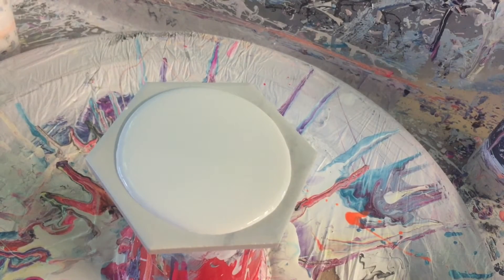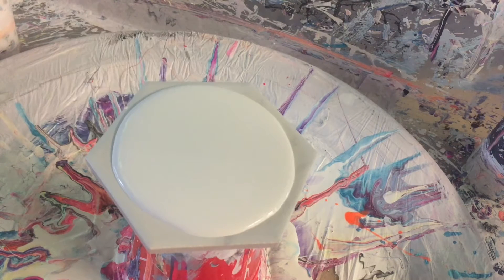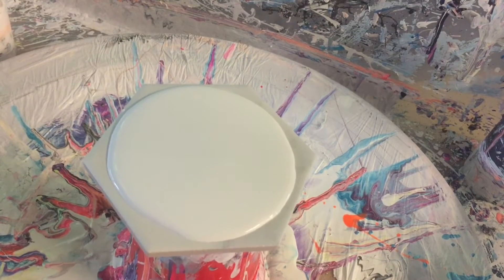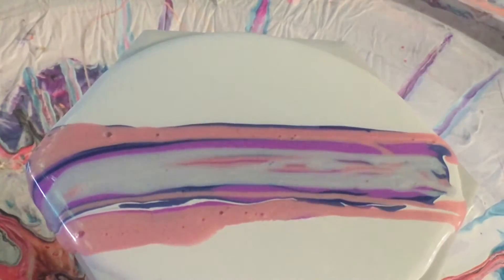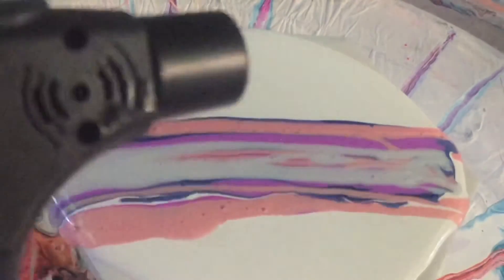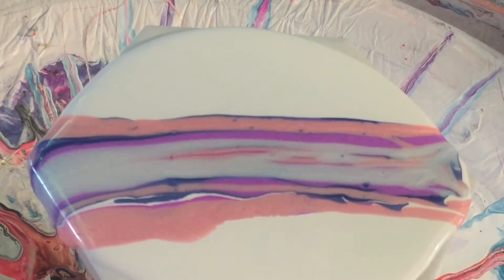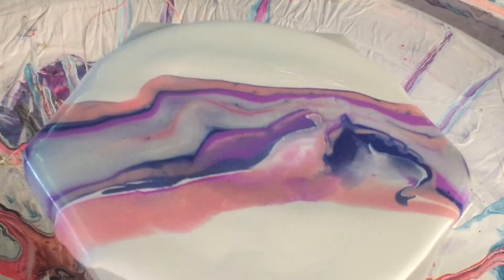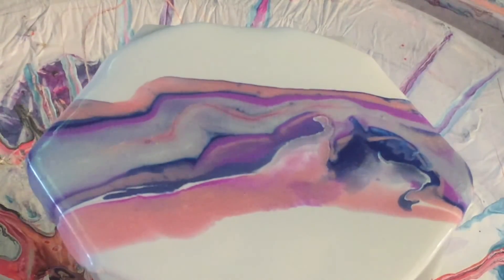#22 Which is better, heat gun or torch for acrylic pouring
Which is better? A heat gun or torch for acrylic pouring….?

Here’s a couple of links but you can find a good torch at any hardware store 👍

Iii you like my work, drop by my art page

If you wold like to learn acrylic pouring join acrylic pouring for beginners on Facebook
It’s full of amazing artists willing to help